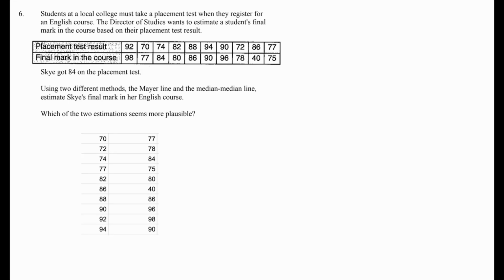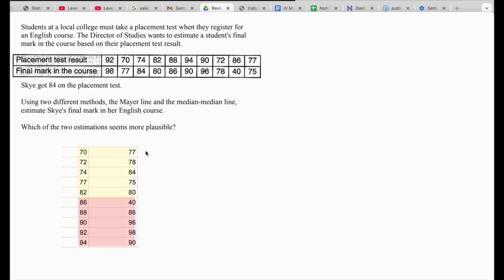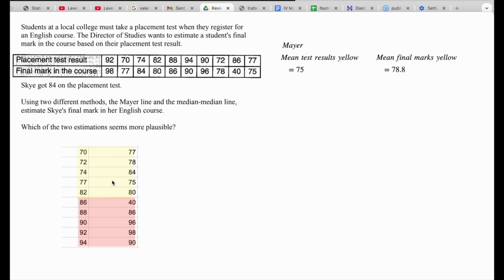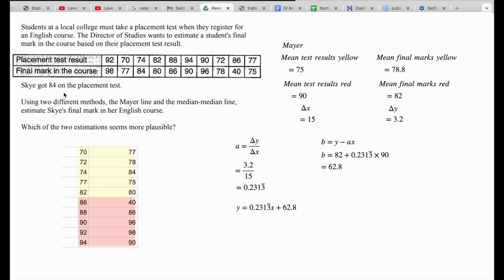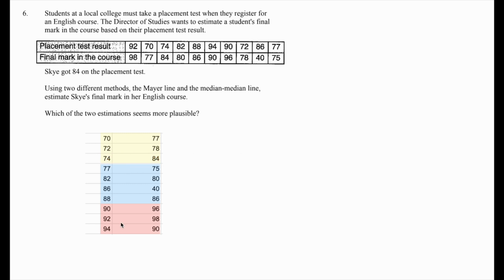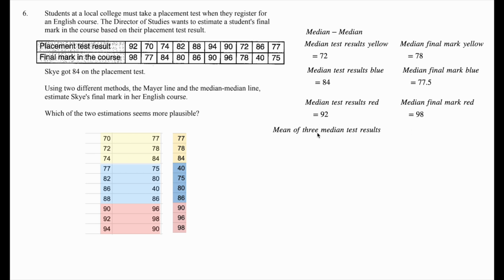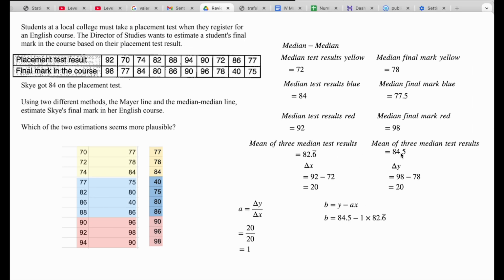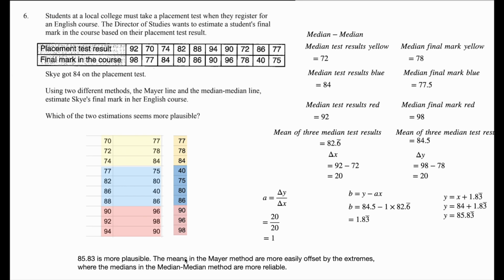Question 6 From Statistics IV SN Math Review 3